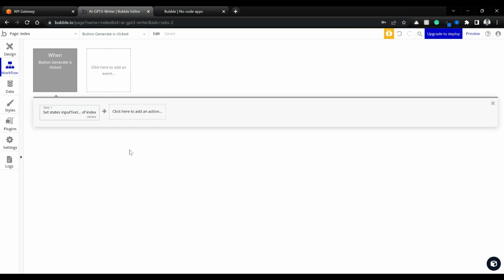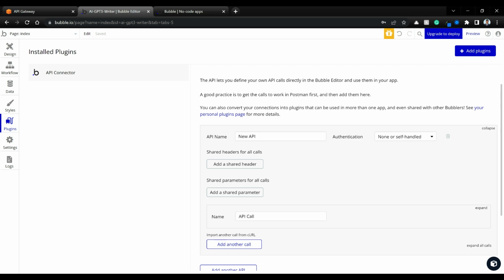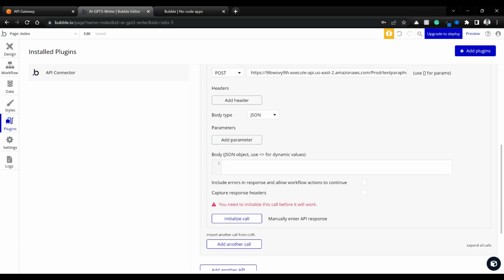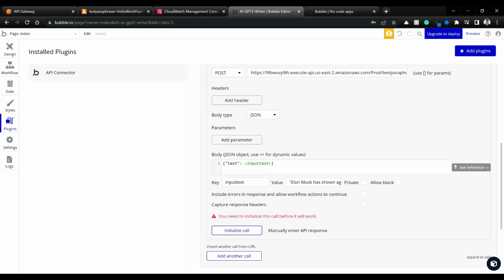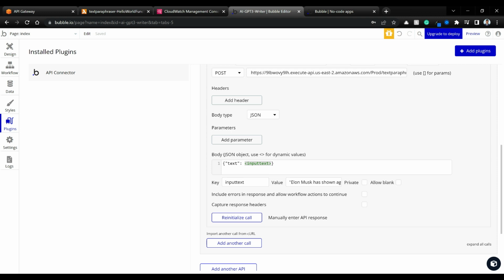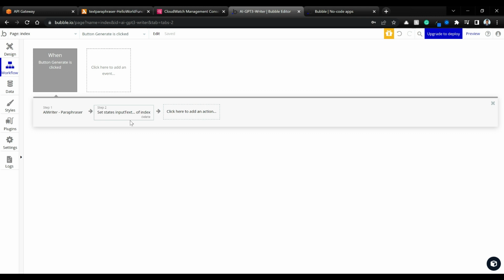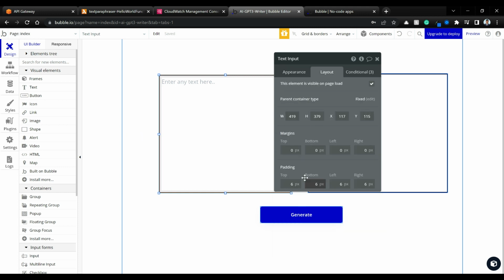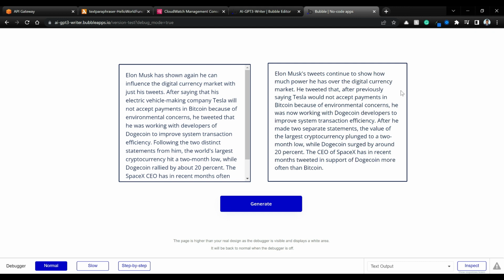Practical Intro to NLP 51: API connector using Bubble io